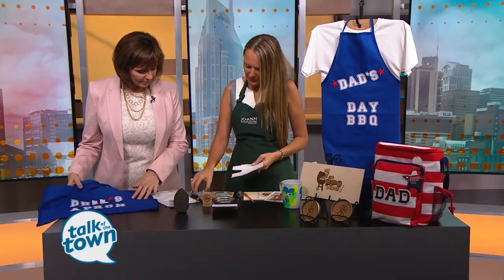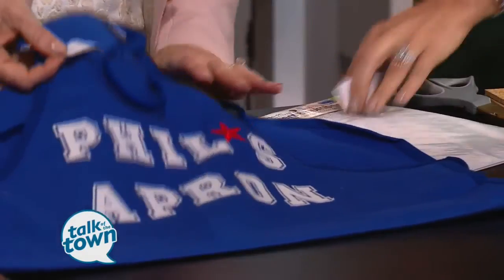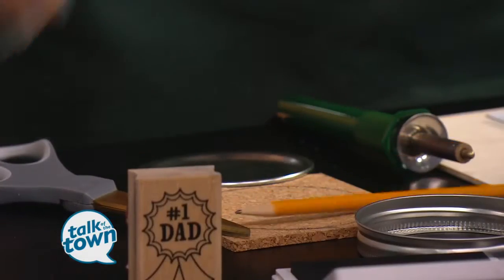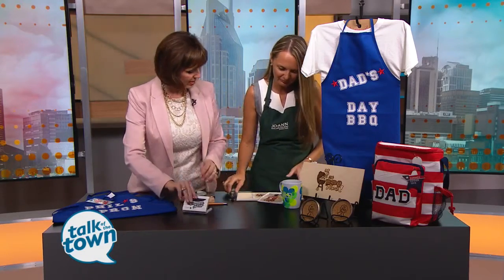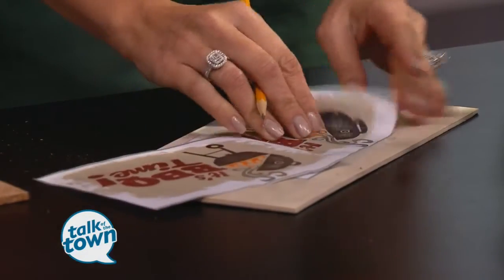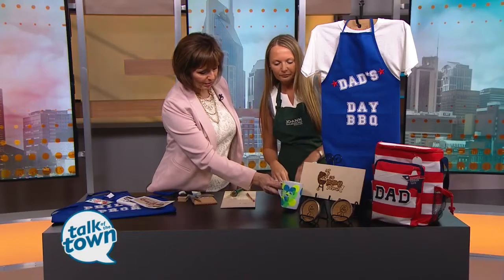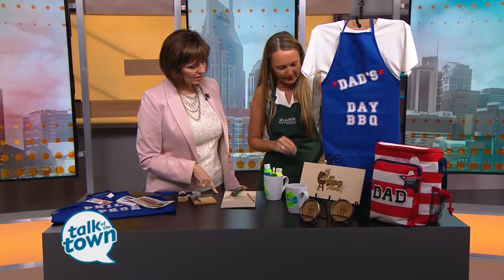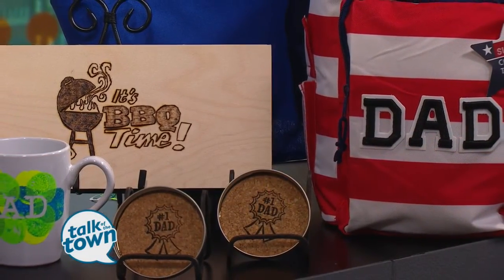DIY Father's Day Gift Ideas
Melissa Sobus from Jo-Ann Fabrics & Craft store showed easy DIY Father's Day gift ideas you can make.